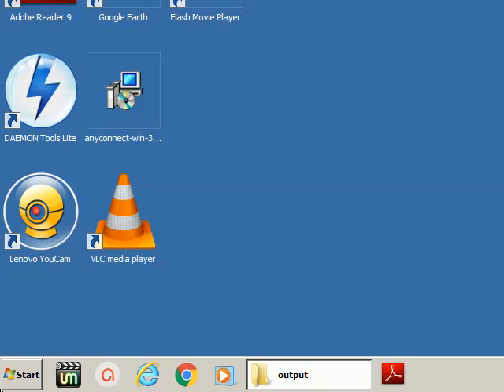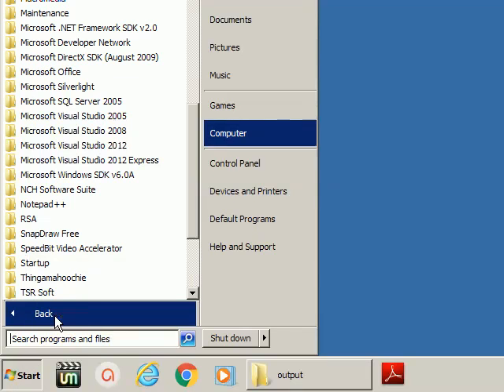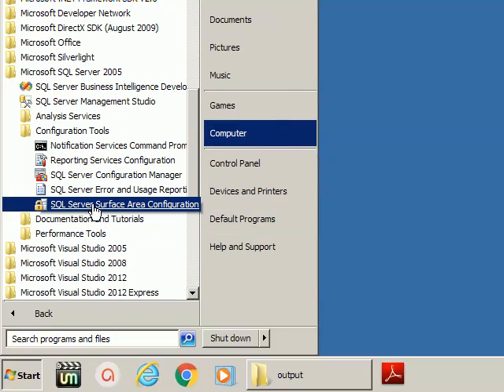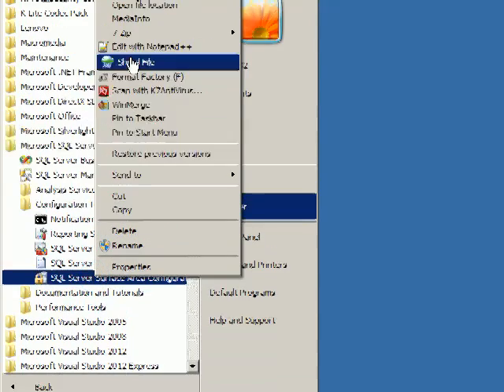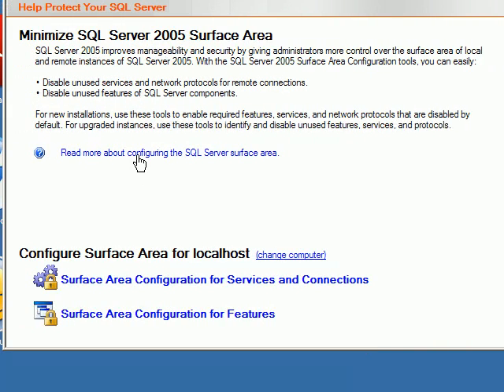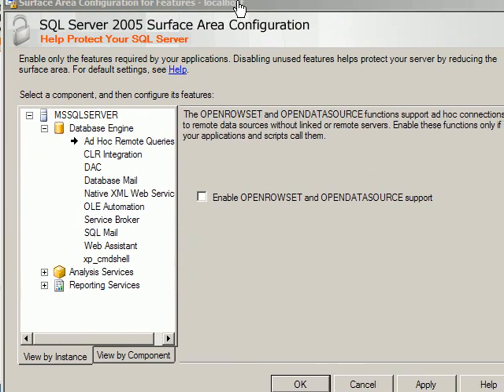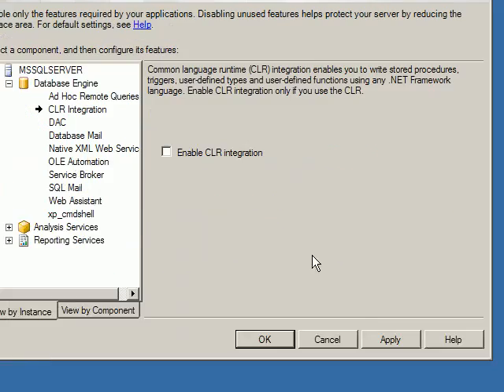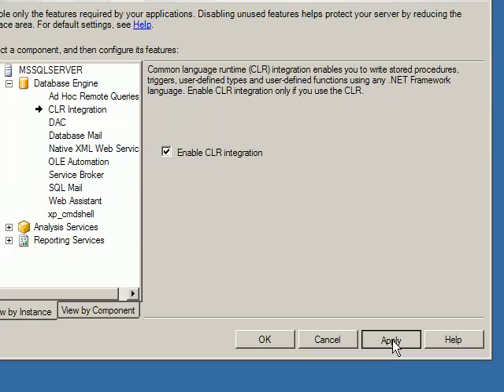01 - Configure SurfaceArea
This video shows configuring SQL-CLR by turning ON a flag through Surface area configuration.